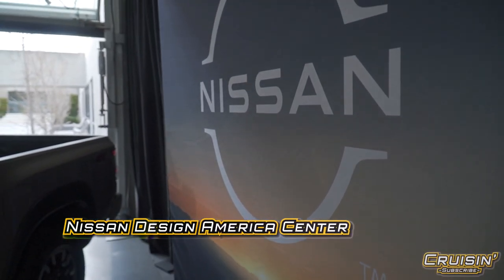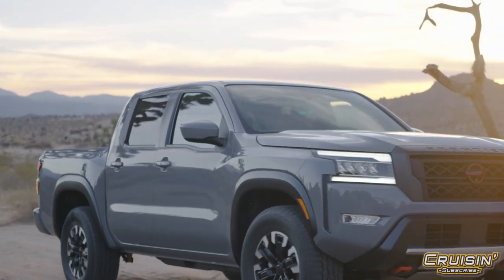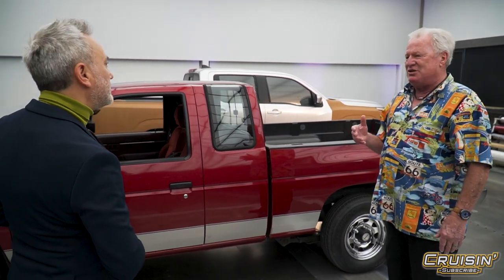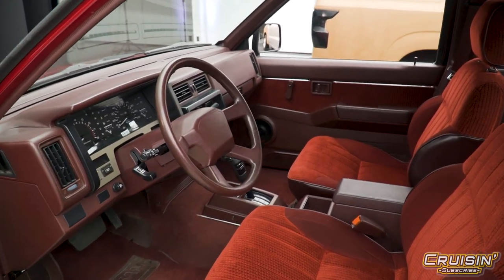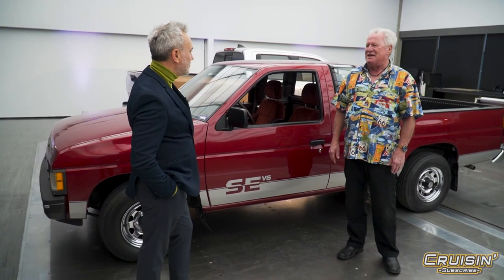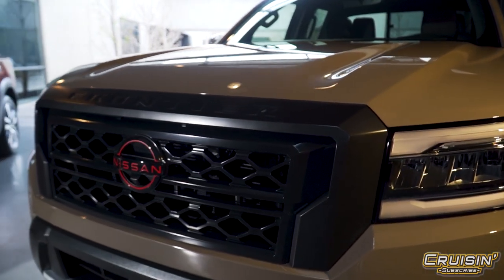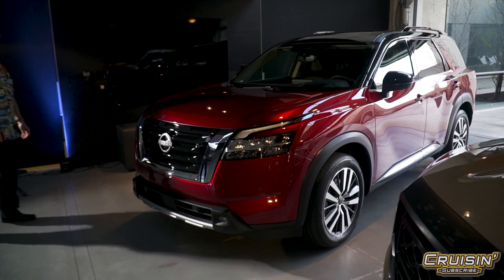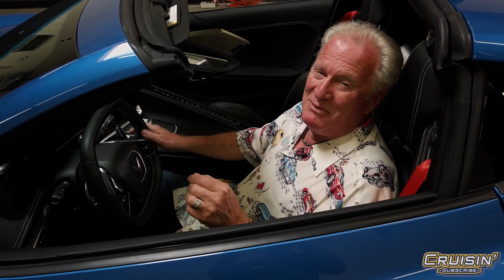Inside the Top Secret Nissan Design Center - Sneak Peak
Check Out the Future 2022 Nissan Frontier From the Top Secret Nissan Design Center along with the new Pathfinder in this super exclusive, sneak peak!

In this Cruisin' episode, Dave Stall gets invited to the top secret Nissan Design America Center to check out the new 2022 Nissan Frontier. Joined by Nissan Design Center Vice President David Woodhouse and Product Specialist Angela Fong, this episode tells the story of the Nissan team journey and is full of special surprises you can only see here on Cruisin' including the new Pathfinder. The new Frontier is special to the Nissan Design Team and the historical context of the hardbody Frontier influenced the development of this model.

All-new powerful, rugged design
Best-in-class 310 horsepower, proven shift-on-the-fly 4WD
“Right-sized” pickup for a workweek in the city or a weekend off-road
Modern, utility-centric interior includes largest-in-class available 9-inch color touchscreen, standard Apple CarPlay® and Android AutoTM, available WiFi and wireless charging
First-ever Nissan to feature Intelligent Around View® Monitor with Moving Object Detection and Off-Road Mode
Standard class-exclusive Intelligent Forward Collision Warning, available class-exclusive Traffic Sign Recognition, available Nissan Safety Shield® 360 on every trim

With more than six decades of experience bringing compact and mid-size trucks to U.S. customers, the all-new 2022 Nissan Frontier brings the power, capability, utility, maneuverability and technology that drivers need to take on both weekday work and weekend adventures.

Frontier also plays an important role as the company revamps its U.S. showroom with the Nissan NEXT transformation plan.

The all-new 2022 Nissan Frontier goes on sale in summer 2021.

A long list of advanced technology and safety features make each ride more confident, including five new class-exclusive features.

Wireless smartphone charging and NissanConnect® with WiFi Hotspot, available on PRO-4X/PRO-X models, keep driver and passengers connected. Standard on all models are two front USB ports (one Type-A, one Type-C), two front 12V outlets and Siri® Eyes Free. Two 110V outlets with 400-watt capability – one in the rear, one in the bed – are available on SV and PRO-X/PRO-4X models, allowing users to easily power a wide variety of indoor and outdoor accessories. Fender® Premium Audio with 10 speakers is available on SV and PRO-X/PRO-4X grades.

The 2022 Frontier is the first application of Nissan Intelligent Around View® Monitor with Moving Object Detection and Off-Road Mode8. Nissan was the first automaker to offer Around View Monitor, which creates a birds’ eye view by stitching together views from four cameras mounted on the outside of the vehicle.

The new Off-Road Mode available on Frontier PRO-4X functions while the vehicle is moving forward at slow speeds and the 4WD system is in 4LO, ideal for negotiating tight trails without having an external spotter to avoid potential body scrapes or dents.

Available safety technology starts with Nissan Safety Shield® 360, featuring Automatic Emergency Braking with Pedestrian Detection, Blind Spot Warning, Rear Cross Traffic Alert, Lane Departure Warning, High Beam Assist and class-exclusive Rear Automatic Braking9.

Class-exclusive10 Intelligent Forward Collision Warning and Tire Pressure Monitoring System with Easy Fill Tire Alert are standard. Additional available features include Intelligent Cruise Control, class-exclusive11 Traffic Sign Recognition and Intelligent Driver Alertness. Rear Door Alert12 is standard on all models. The all-new Frontier features eight standard airbags.

Help Keep Us Cruisin'! Our show is made possible by viewers like you: